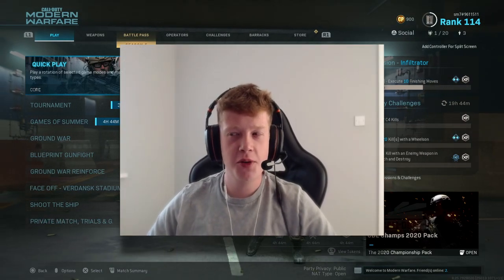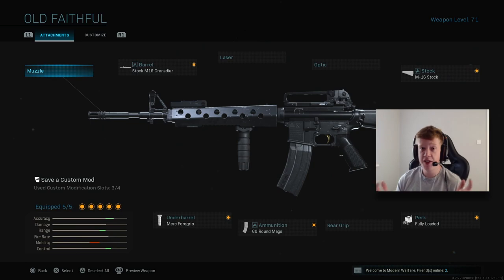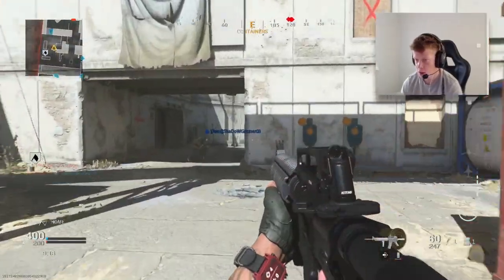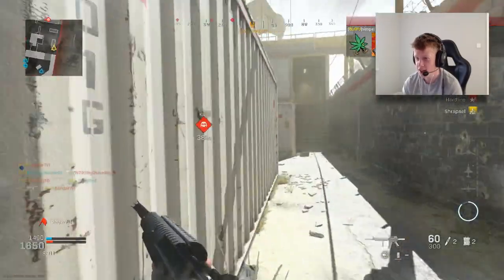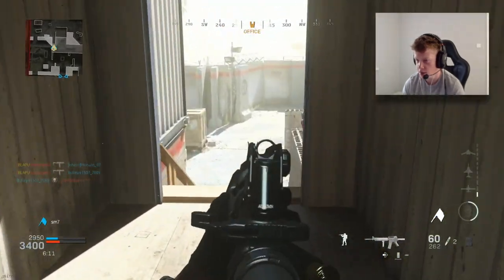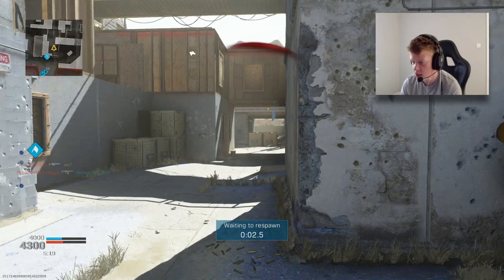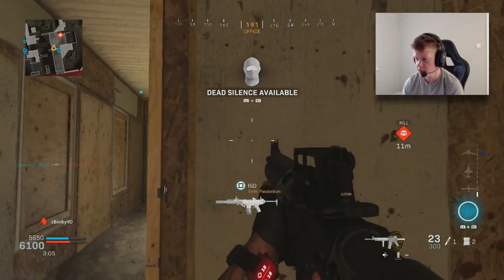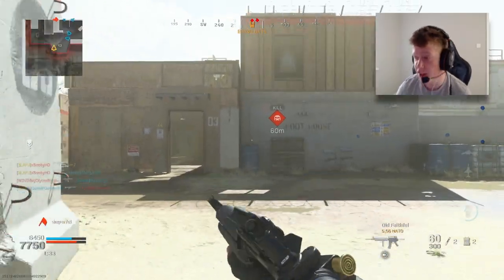WHAT YOU GET FOR PRE-ORDERING BLACK OPS COLD WAR! (Is it worth it?)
––– ♪♫ Artists' Links ♫♪ –––